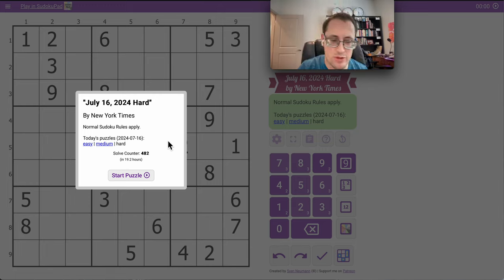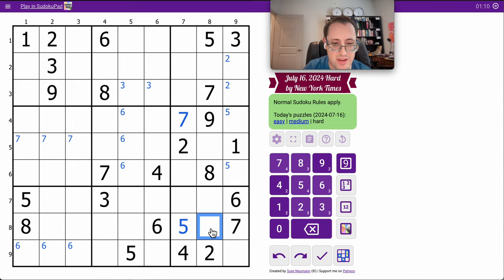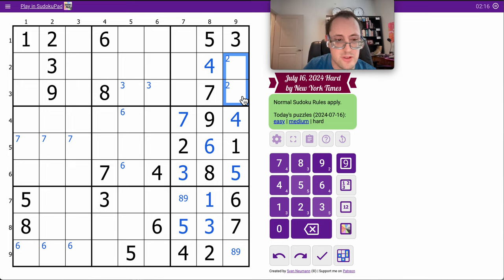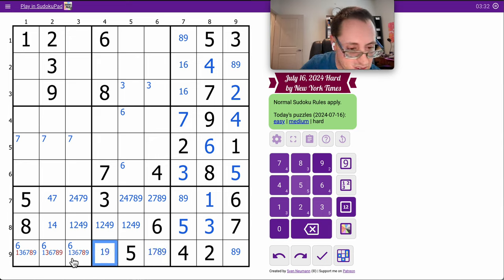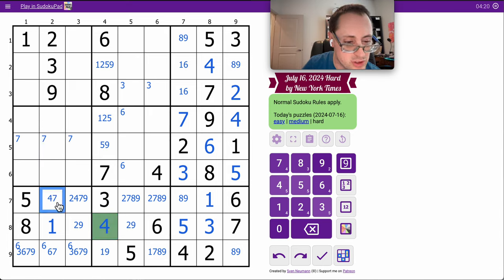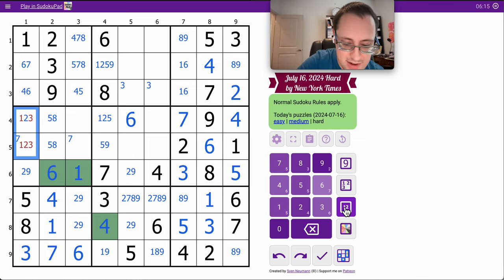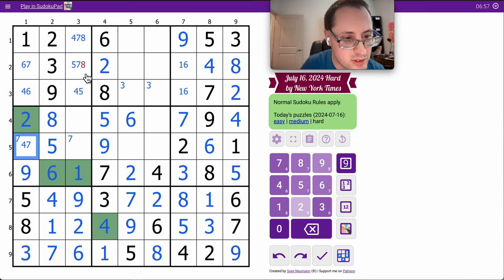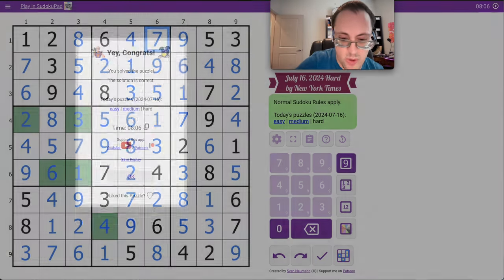Sudoku 2024 07 16 hard - NEW RECORD! EIGHT minutes...?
Who can beat my new record time of EIGHT minutes on this one?